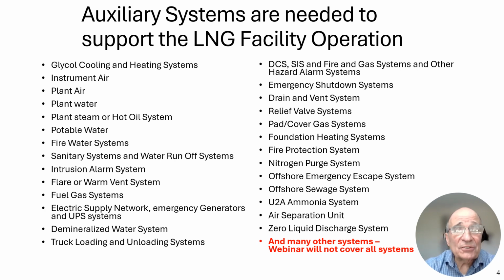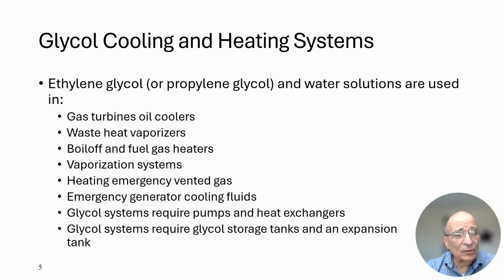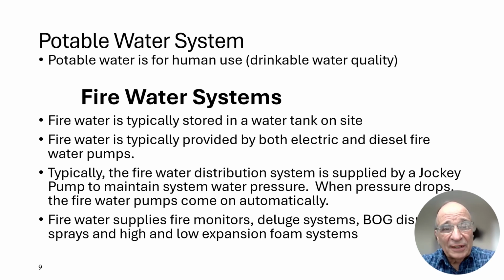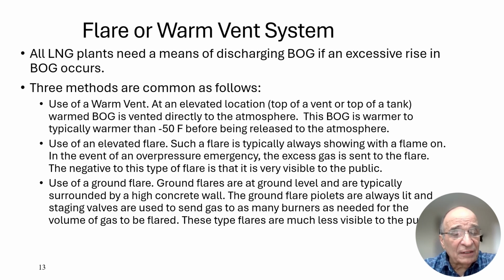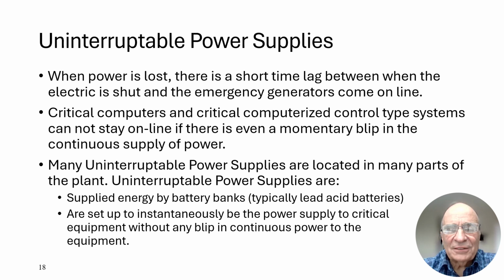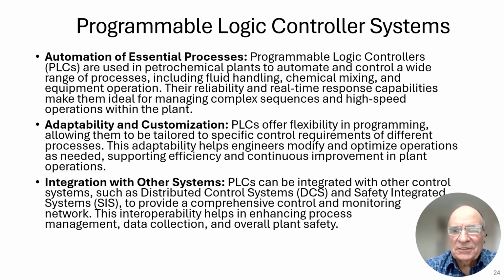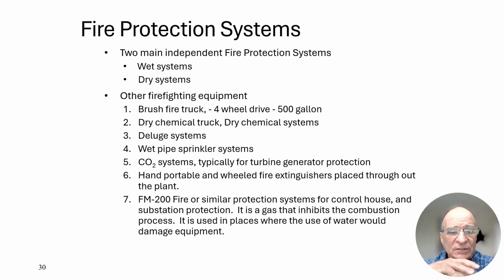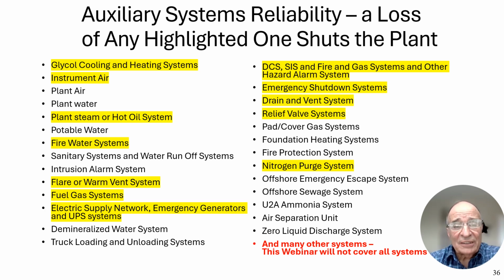Liquefied Natural Gas (LNG) – PART 9 of 10 Auxiliary systems for LNG plants